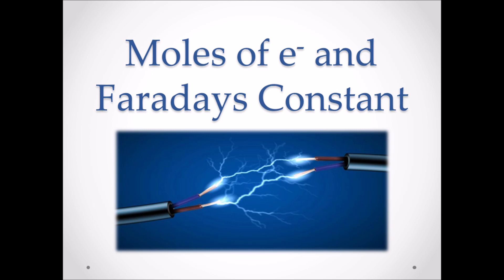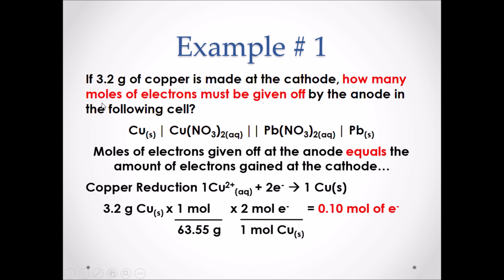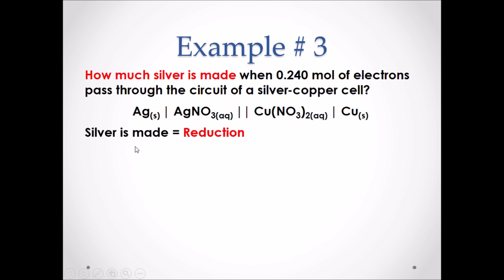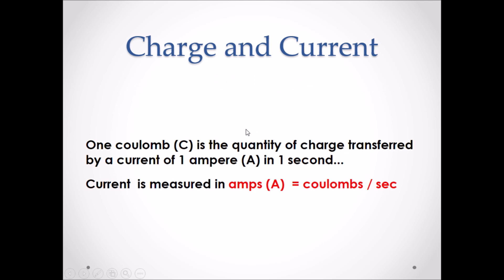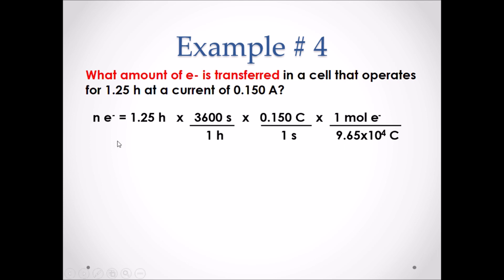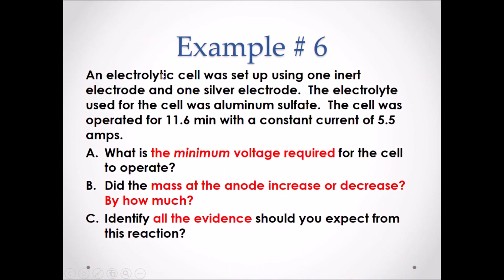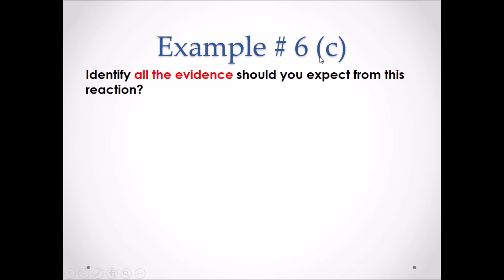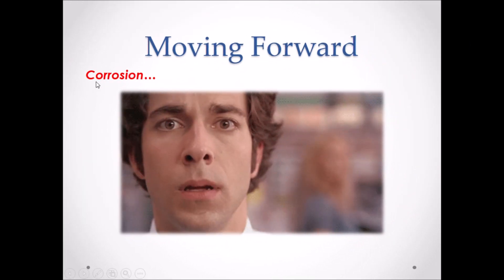EC4 5 Moles of Electrons and Faraday's Constant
Learn how to calculate moles of electrons and use Faraday's Constant